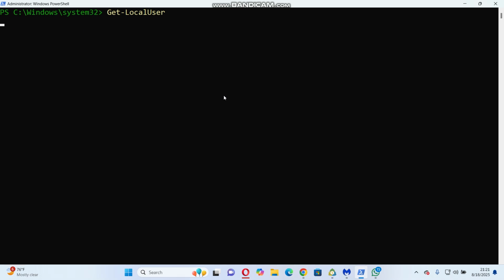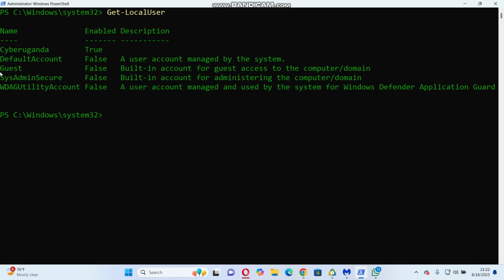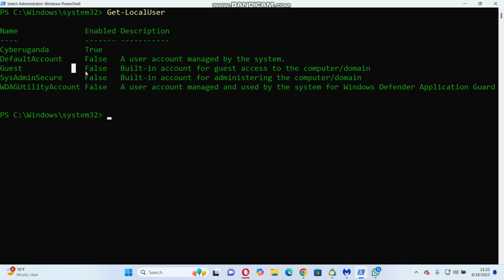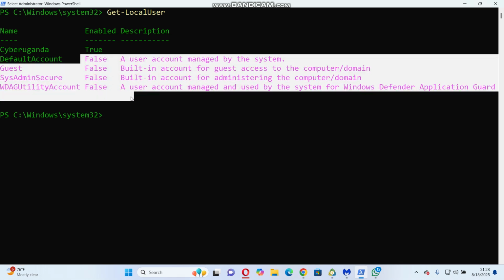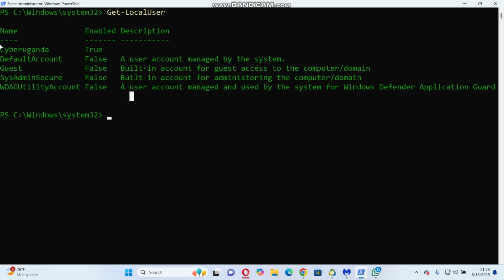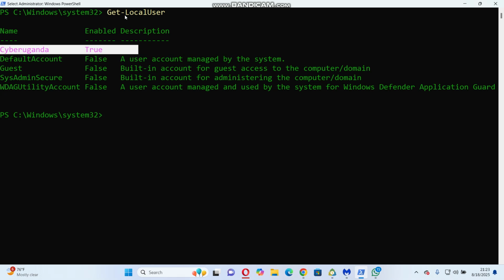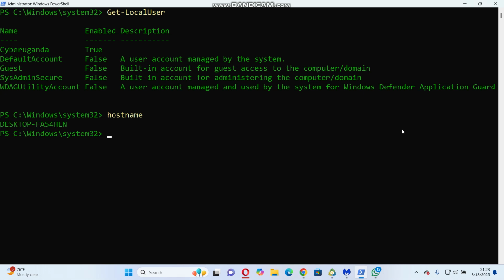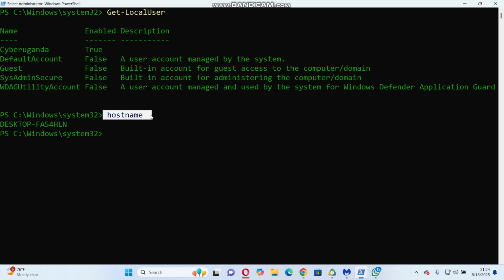PowerShell Hacking? | Cybersecurity Explained with Get-ComputerInfo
Unlock the secrets of PowerShell hacking and discover how attackers use simple commands like Get-ComputerInfo to gather critical system details. In this video, we break down the risks, defenses, and cybersecurity best practices you need to know.

💻 What you’ll learn in this video:

How hackers use PowerShell commands for system reconnaissance

Why Get-ComputerInfo is powerful in the wrong hands

Real-world cyber attack scenarios explained step-by-step

How to defend yourself against PowerShell exploitation

Tips for ethical hacking & cybersecurity awareness